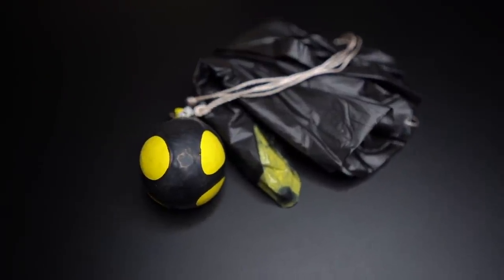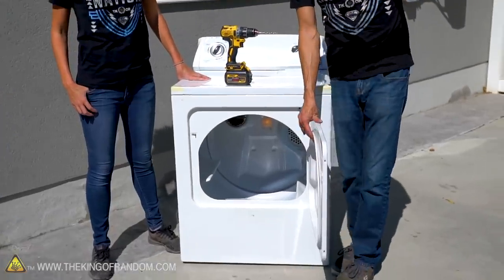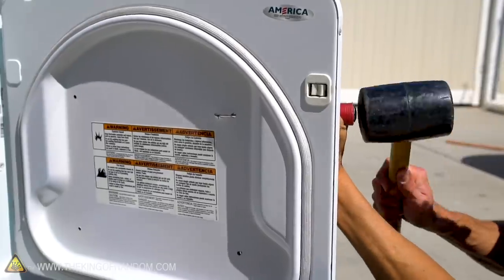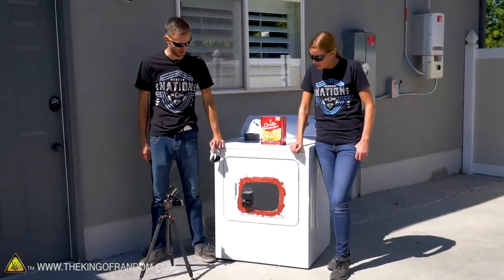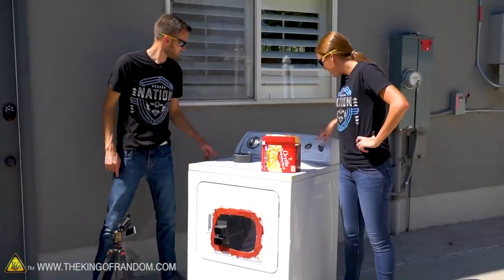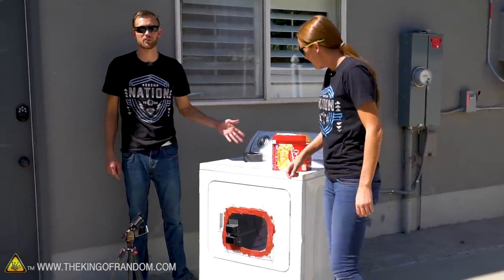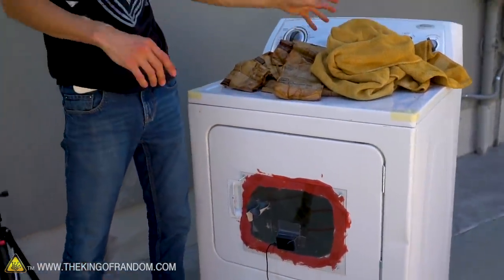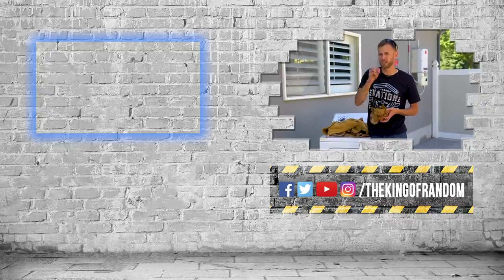Will A Dryer POP Popcorn?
In today's video we're testing out a theory we've heard before- can you pop popcorn in a dryer?

Send Us Some Mail:
TKOR
63 East 11400 S # 198

✌️👑 RANDOM NATION: TRANSLATE this video and you'll GET CREDIT!